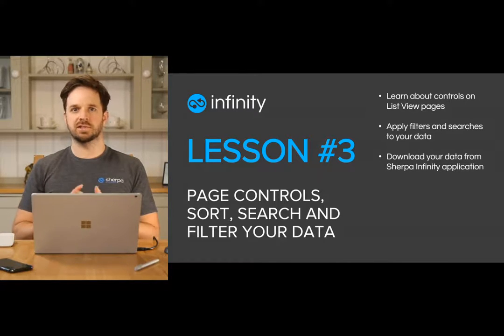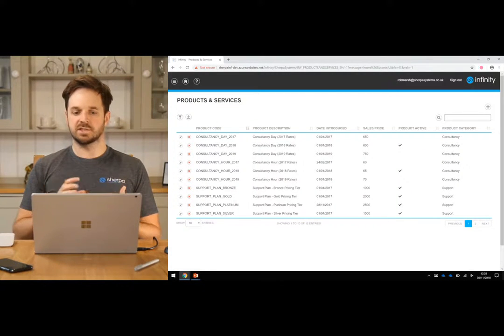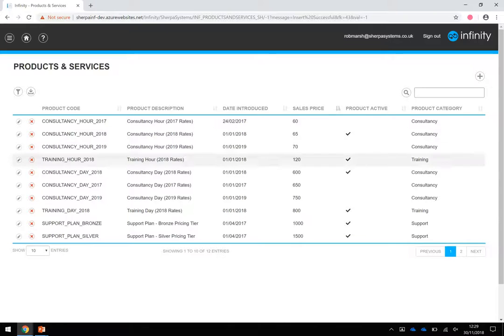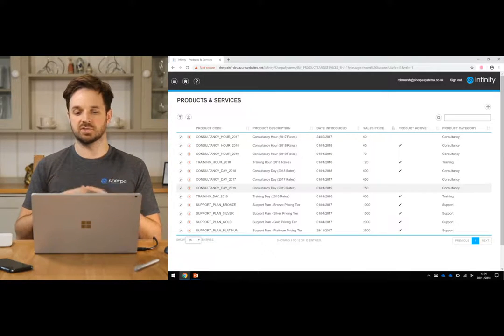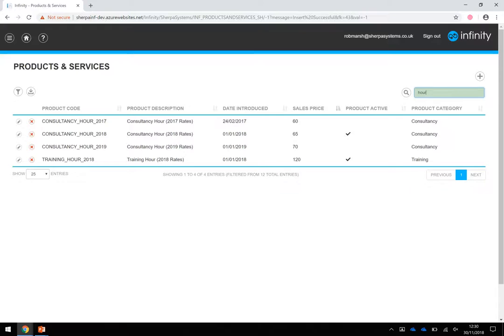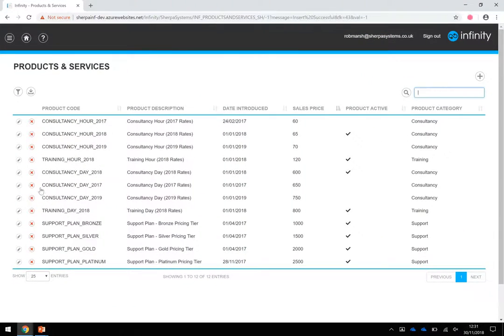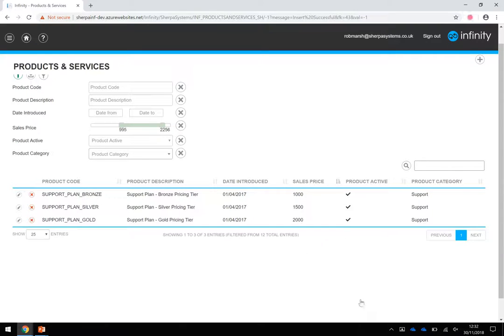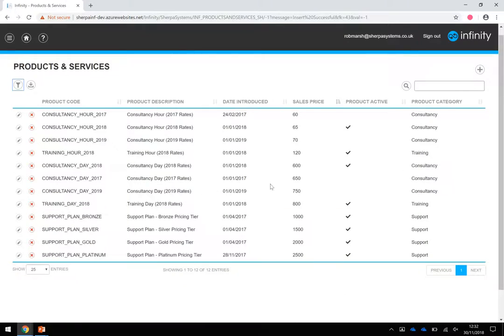Sherpa Infinity - Lesson #3